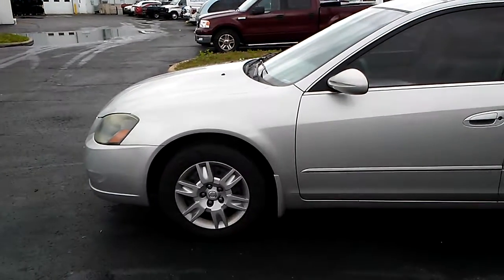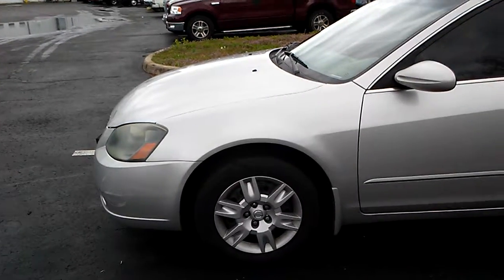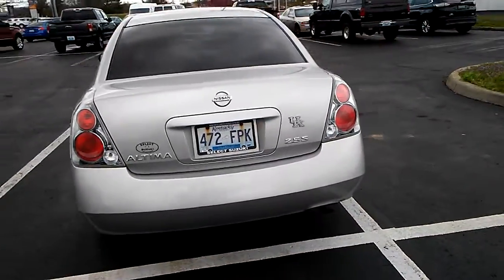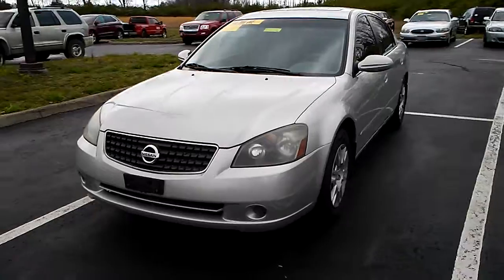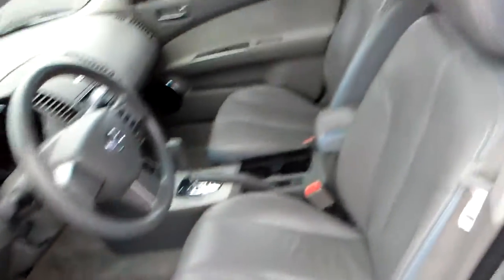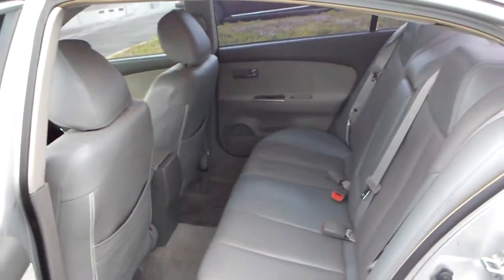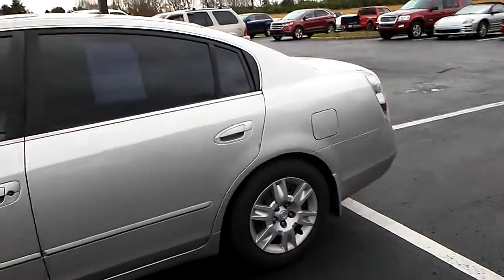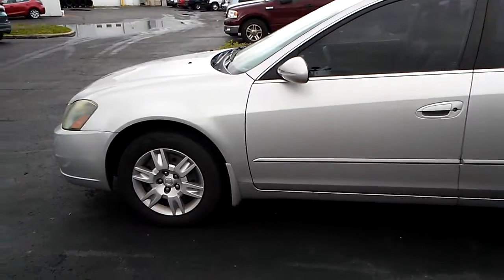2005 Nissan Altima 138k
Nice local trade, runs good, adult owned, with leather, power windows and locks. In good overall condition and will work well for a vehicle to get around town.